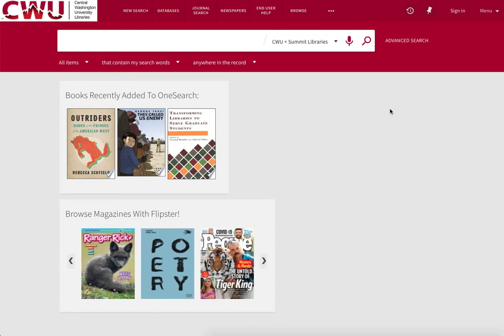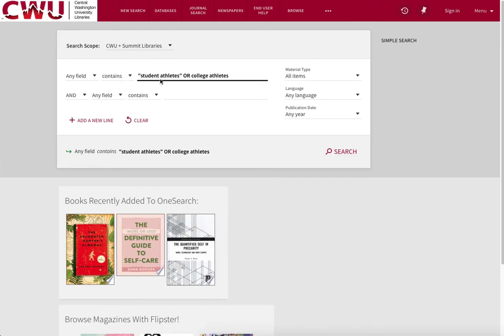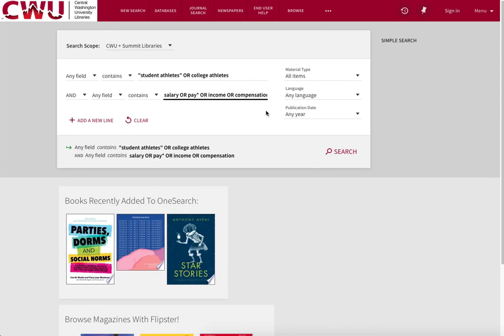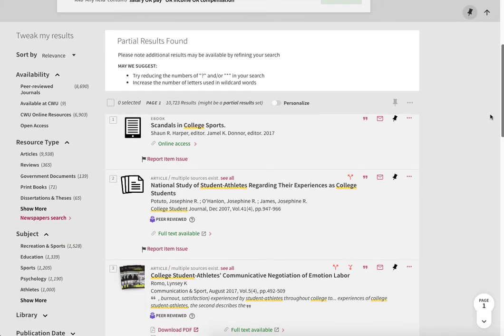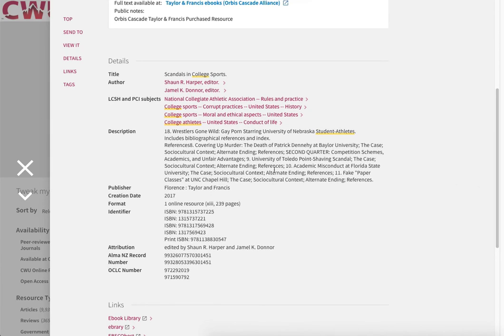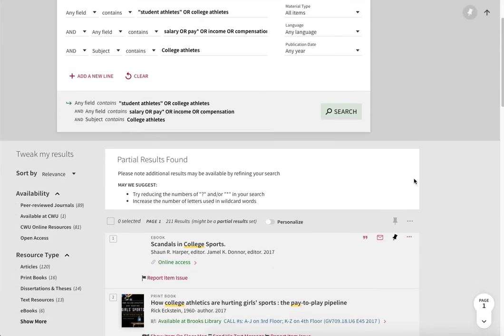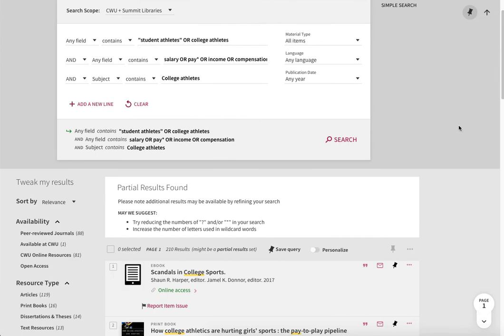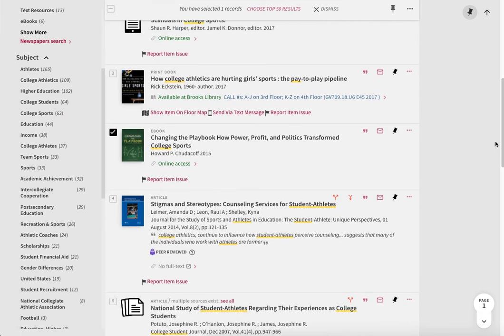Using OneSearch with a topic example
Explore some of the more advanced features of OneSearch using a research topic example.